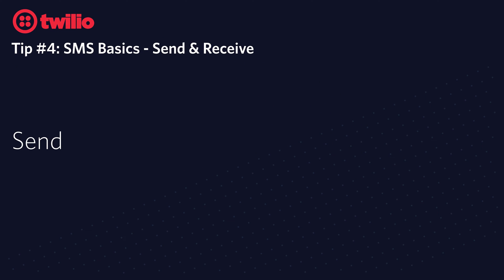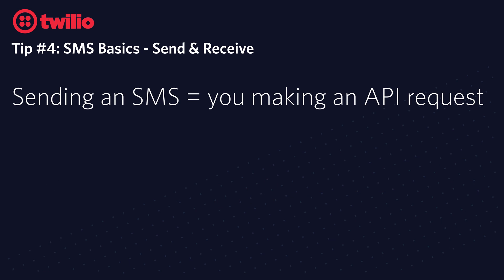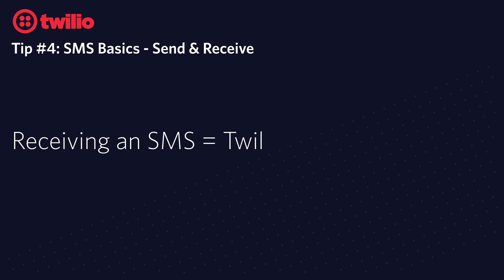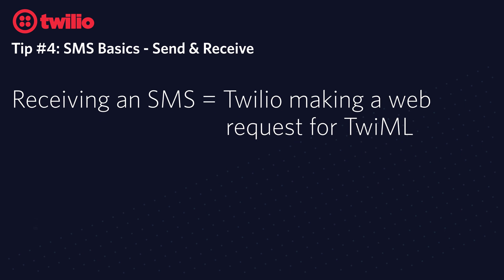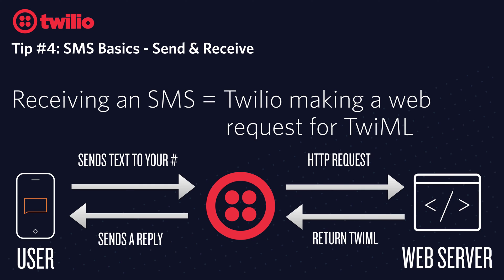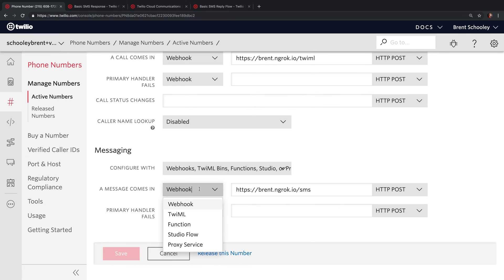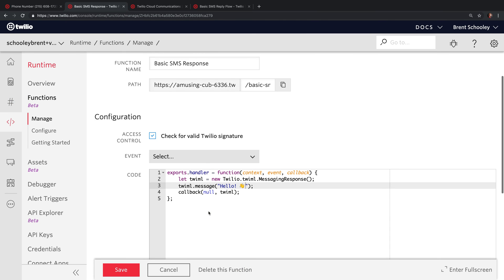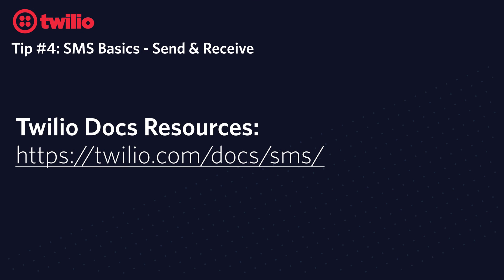The basics of sending & receiving text messages - Twilio Tip #4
For our fourth Twilio Tip about Twilio development, we dive into the basics of the Twilio Programmable SMS API It all boils down to one simple concept: Send = you make a REST request to Twilio, Receive = Twilio makes a web request (webhook) looking for some TwiML.